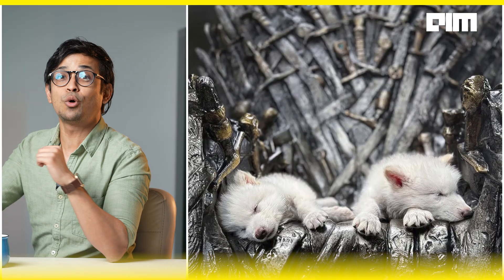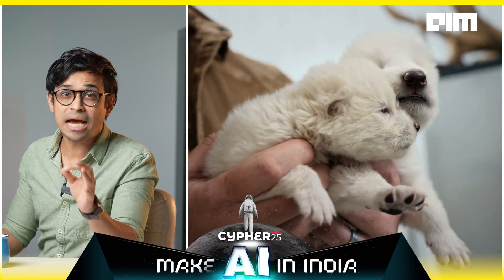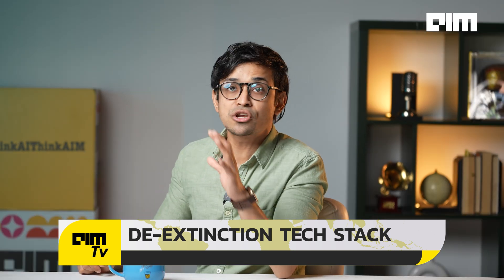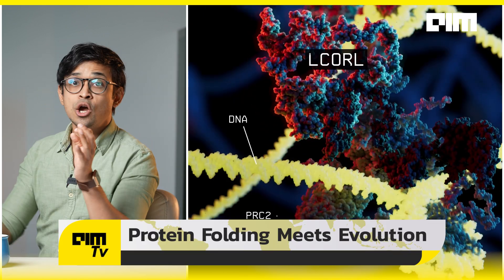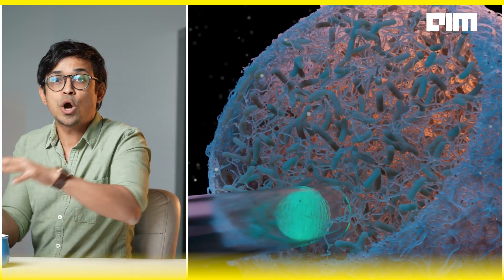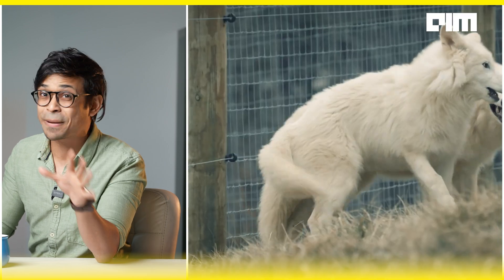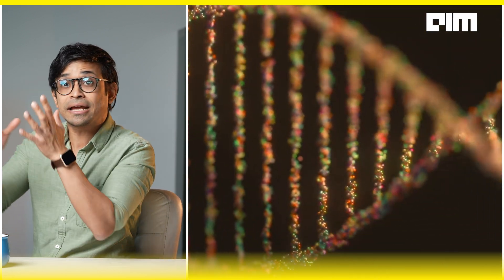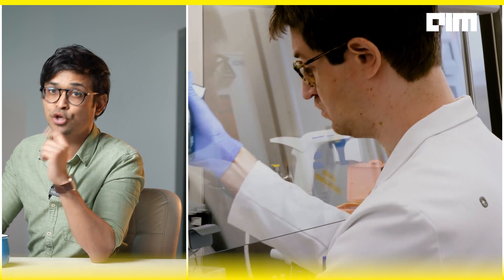The Dire Wolf are BACK After 10,000 Years – Here’s How Scientists Did It! | FrontPage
Dire wolves, once extinct for over 10,000 years, are now back from the dead! Thanks to groundbreaking genetic engineering by Colossal Biosciences, scientists have successfully resurrected these ancient predators using AI, CRISPR gene editing, and ancient DNA. In this video, we dive into how Romulus, Remus, and Khaleesi—the first living, de-extinct dire wolves—were brought back to life.

From ancient DNA reconstruction to AI-powered genome mapping, discover how cutting-edge technology and the power of AI have accelerated this historic de-extinction process. We explore the implications for conservation, the ethical questions surrounding genetic engineering, and what’s next for other long-extinct species like the woolly mammoth and the dodo.

Join us as we break down the science behind the resurrection of the dire wolf, why this could change the future of conservation, and how AI is leading the charge in rewriting the rules of evolution.